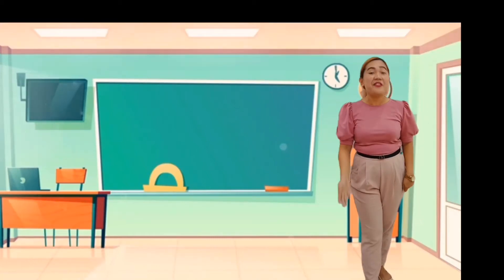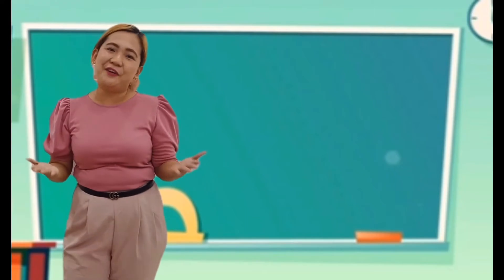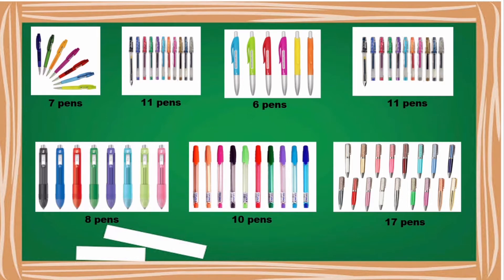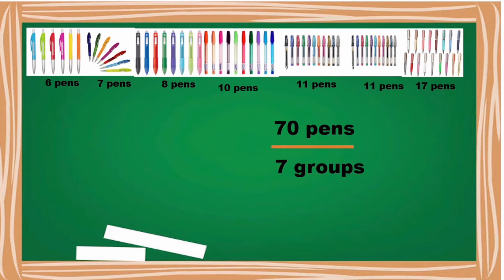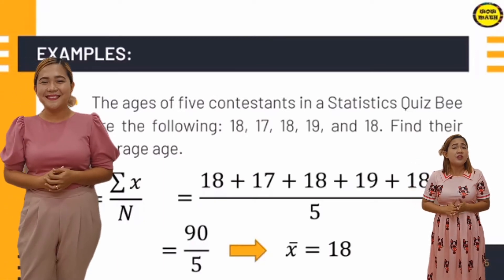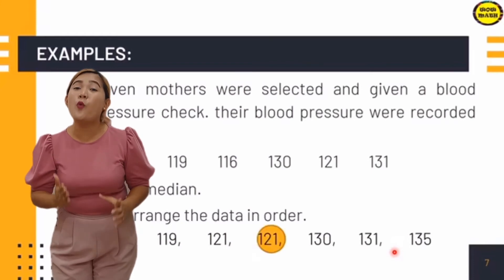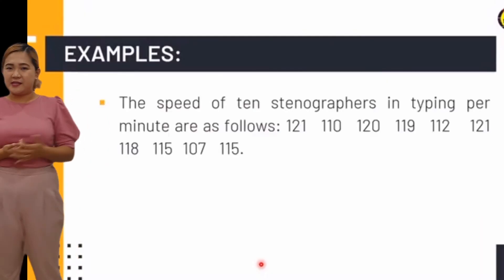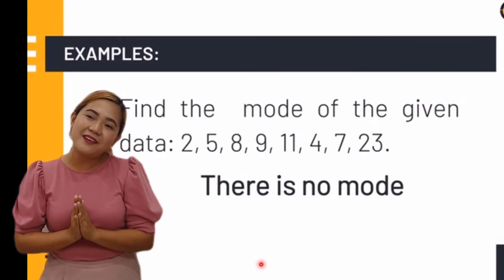COT for for Mathematics 7 - Central Tendency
Teacher - Myrachelle Diamante Templa